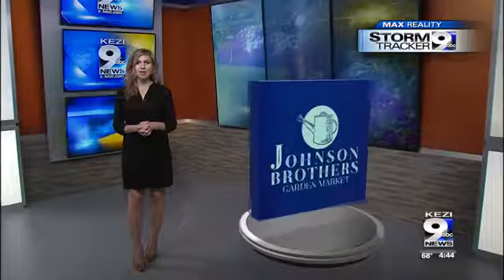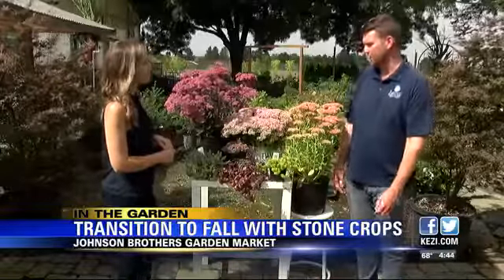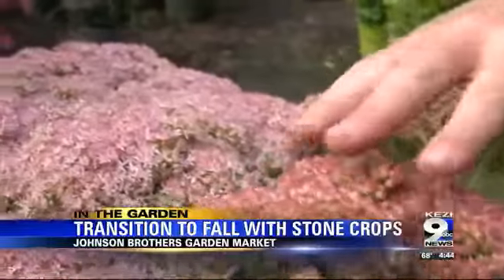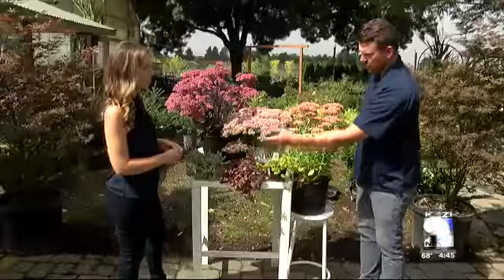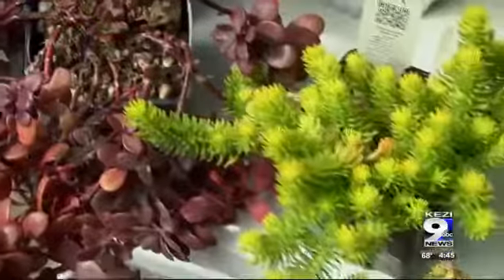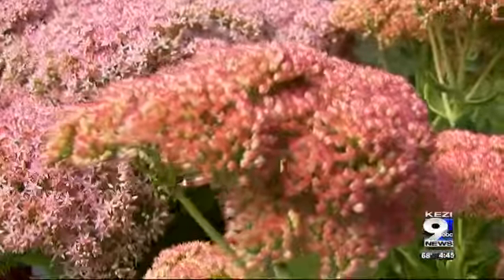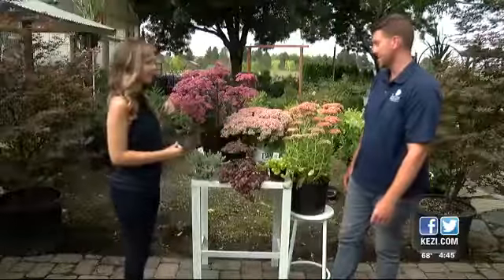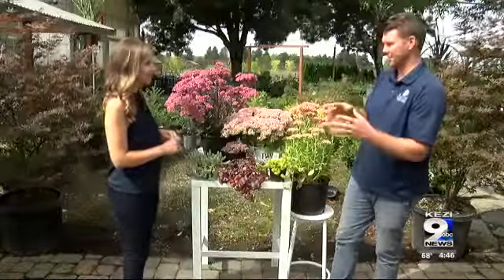In The Garden: Powerhouse plants for fall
Stone crops are a great group of plants to transition your garden ready for fall.